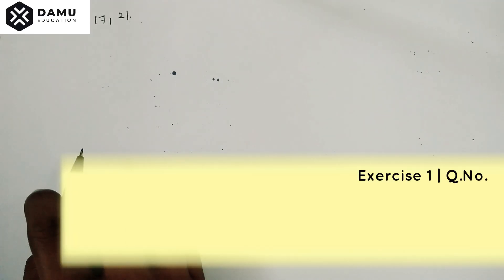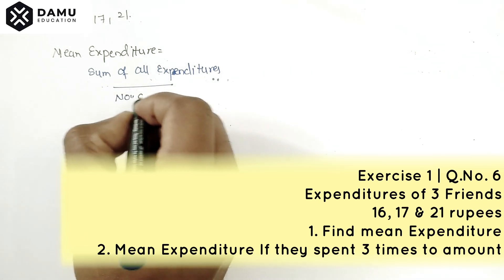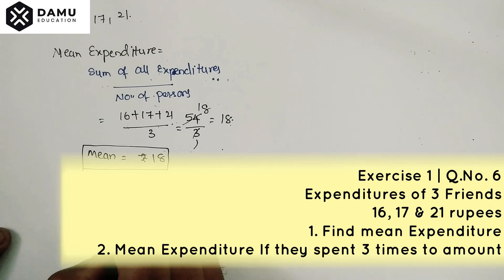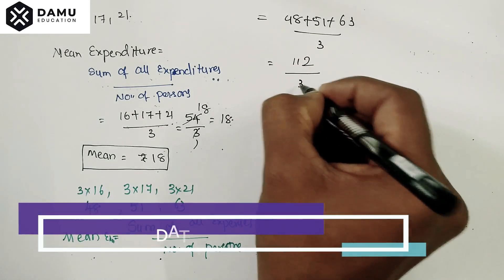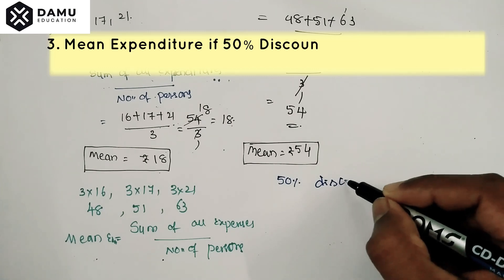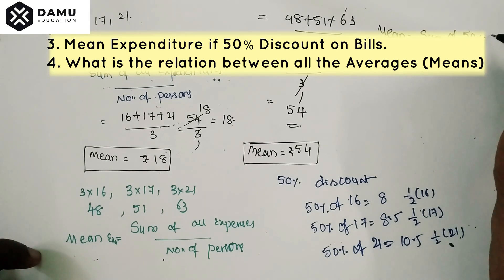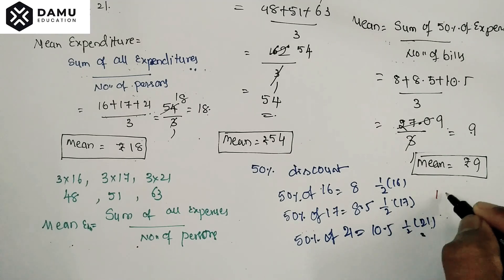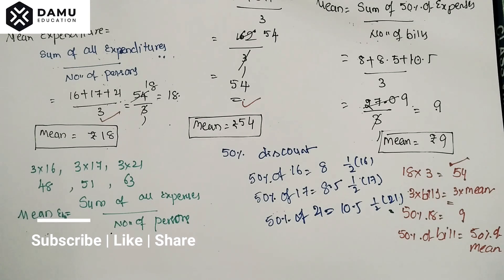Data Handling | Find the Mean Expenditure of 3 Friends in a Hotel | Ex 1 Q 6 | 7th Class Maths Ans